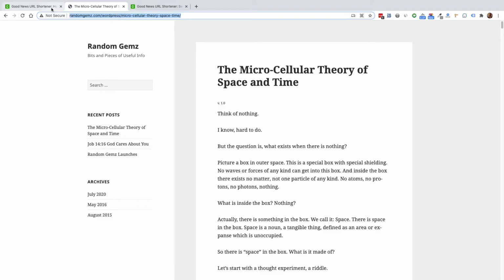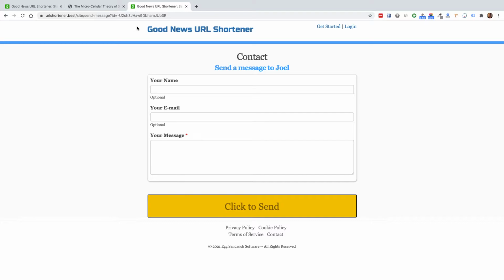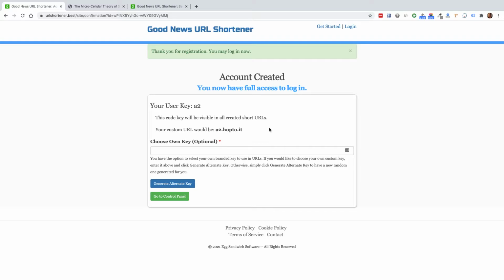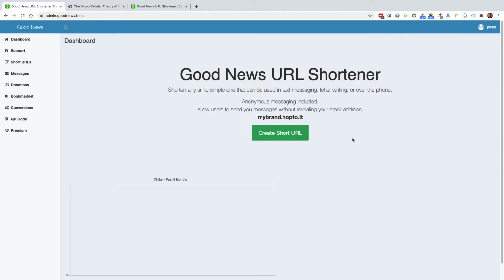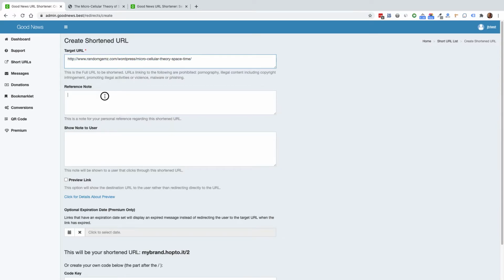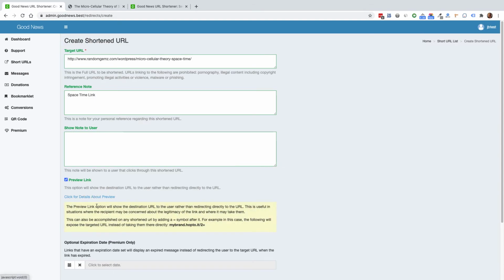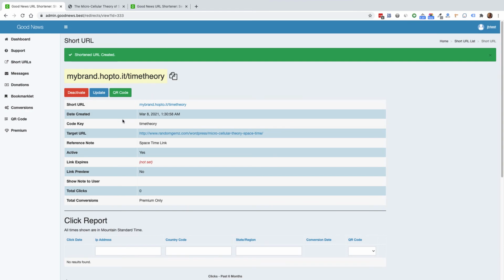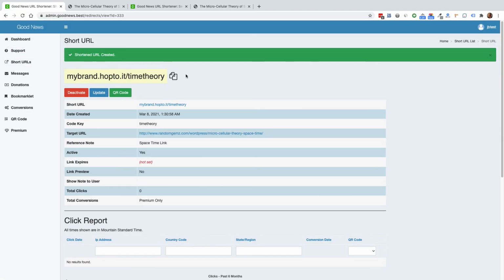Good News URL Shortener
Demonstration of how to use the Good News URL Shortener to shorten a long url into something like mybrand.hopto.it/short

100% Free for Everyone!
 -- Shorten long urls into ones easy to type and remeber.
 -- Detailed reporting on click-throughs.
 -- 6 Month history provided with graphs for all links.
 -- Conversion tracking.*
 -- Editable target urls.*
 -- Default Format: brand.hopto.it/customkey
 -- Fast, reliable, rock solid system.
 -- Phishing, malware and adult links not allowed by filtering against blacklist.
 -- Unlimited clicks. Unlimited shortened URLs.
 -- Anonymous messaging system included.
 -- Dynamic QR code generation with full tracking.*
 -- Set expiration date for link.*

* Premium Features

~The Need for Short URLs

First, URLs are the things you type into your browser address bar to go to a certain page on the internet. Usually they start with www.

So you want to send someone to a page on jw.org website for them to read the recent magazine on God's Kingdom. Here is the URL you would give them:

A little hard to tell that to someone over the phone, or to put in a text message, or to include in a letter and expect them to type it in exactly (if they don't type it exactly, they will get an error page).

Using the Good News URL shortener, that would change to something similar to this:

a1j.hopto.it/kingdom

Much better!

That will fit in a text message and would be much easier and reliable for a person to type into their browser.

~Fully Brandable Subdomain

So you want something a bit more customized to your application than using a1j as the subdomain.

With the Good News URL Shortener you can customize the subdomain!

Let's say your application was known as brand1. You could change the link above to use that as the subdomain and end up with this:

brand1.hopto.it/kingdom

Now you have a shortened URL branded to your needs.